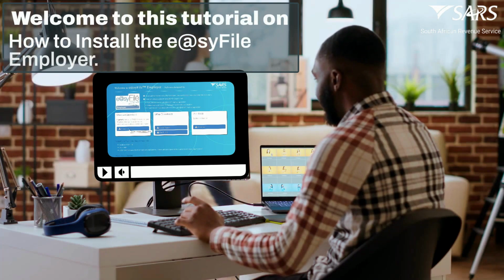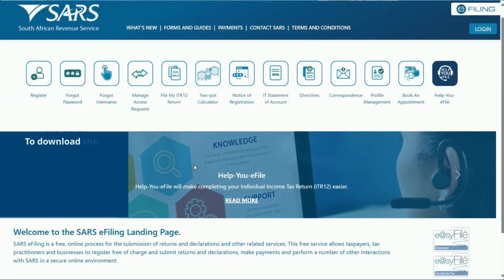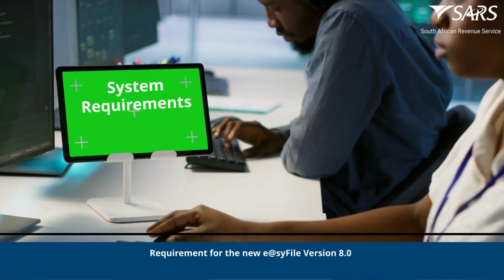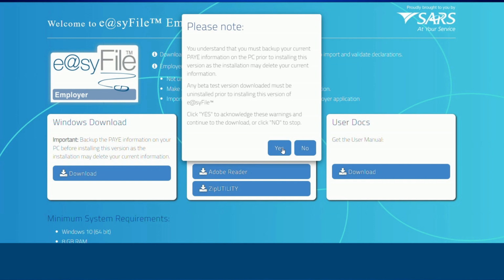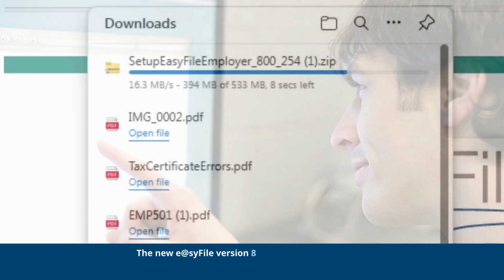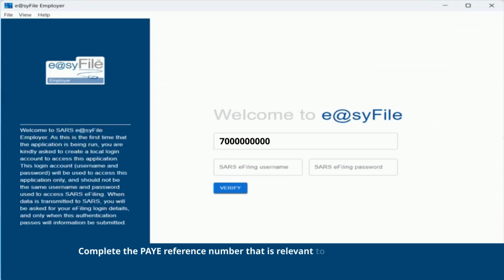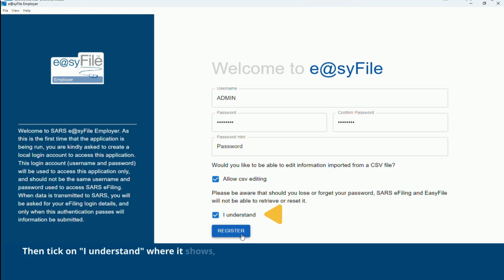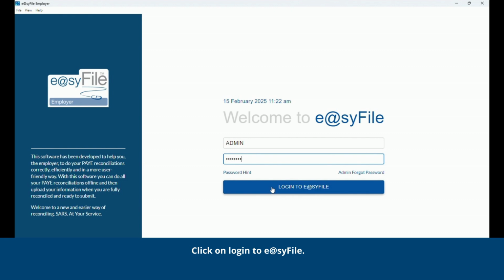How to Install the New e@syFile